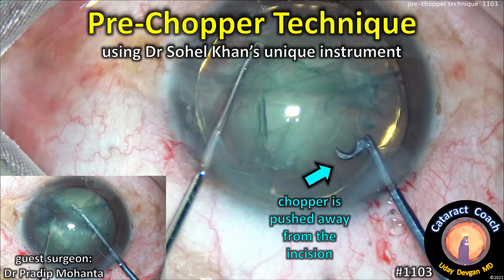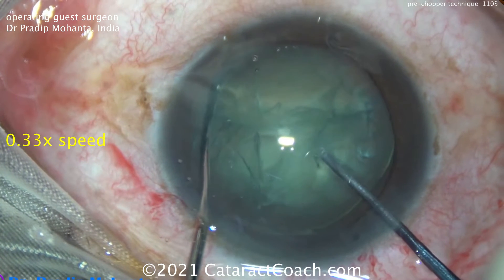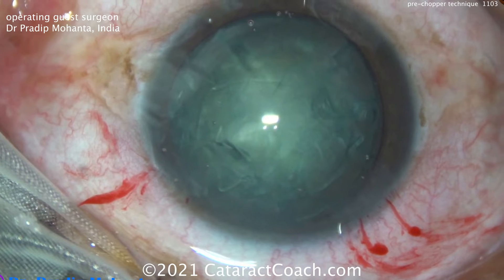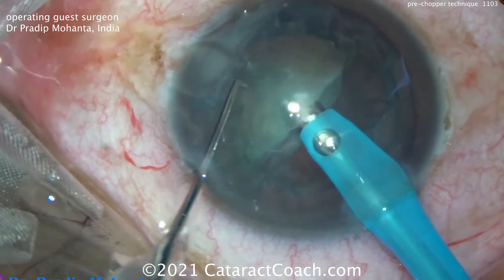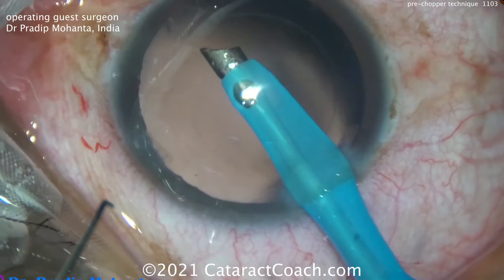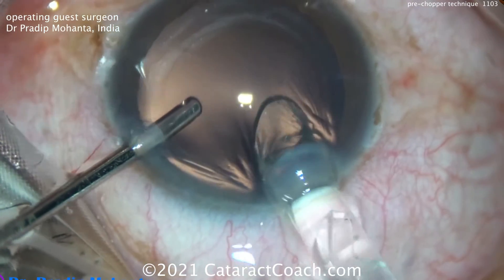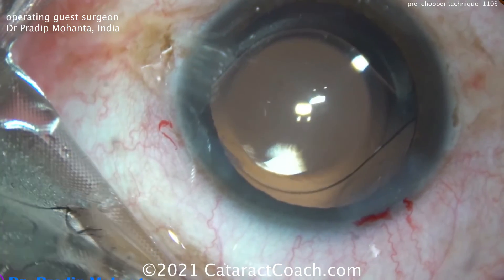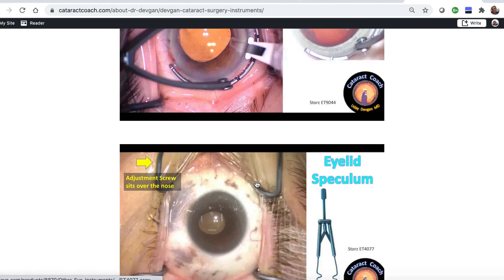CataractCoach 1103: Pre-chopper Technique with Dr Pradip Mohanta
Pre-chopping means that we are splitting the nucleus into half or quadrants prior to inserting the phaco probe into the eye. This can be done with a variety of instruments as simple as a 27g cannula and a standard chopper or with specialized instruments. The technique is what is important, more than the instruments. This video features Dr Pradip Mohanta who uses a novel chopper design by Dr Sohel Khan which is pushed away from the incision to split the nucleus.